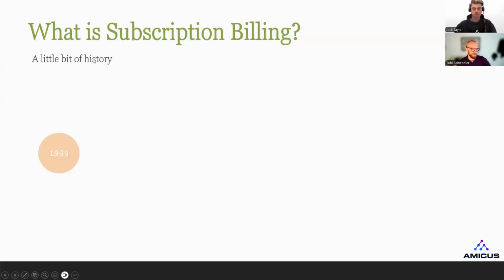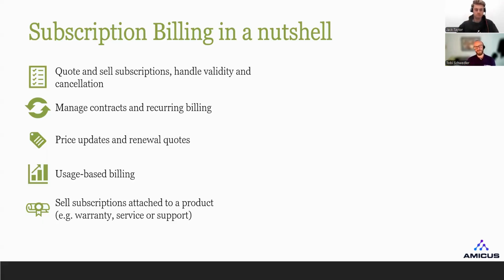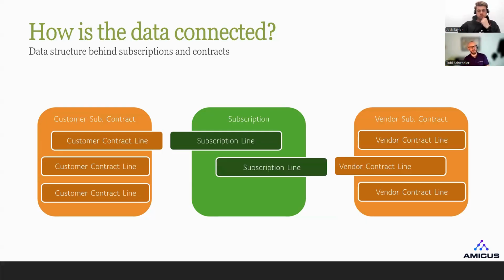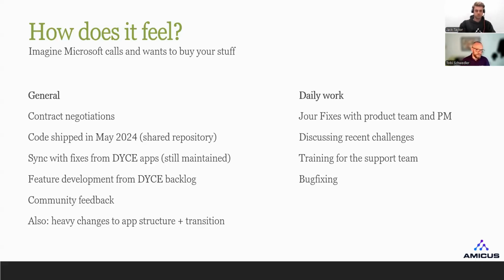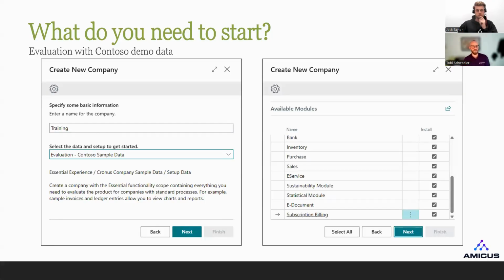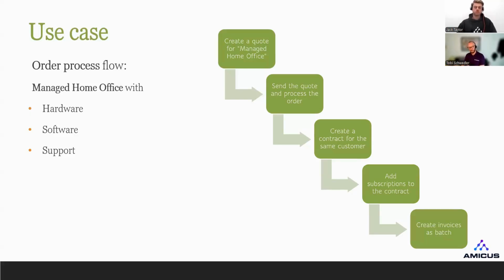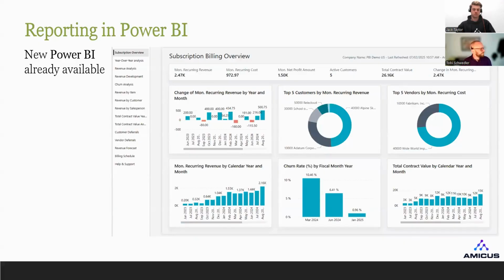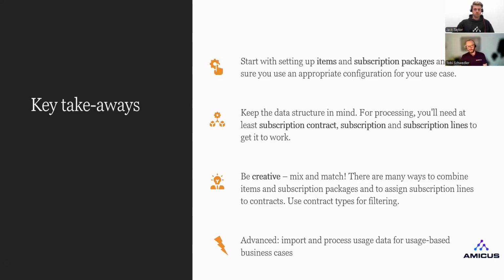Handling Subscriptions in Business Central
In the latest Amicus Webinar - Jack Taylor sits down with Tobias Schwedler as he talks us through the subscription module of D365 BC.

Tobias is an experienced consultant with a track record in development, consulting, Project management, product ownership and both customer and partner perspectives.

He has been involved with NAV/BC since 2004 and joined Singhammer IT Consulting AG in 2011. For many years he has been proud product owner for DYCE, Singhammer's cloud application portfolio for the IT industry.

Lately mostly dealing with bringing subscription billing into Business Central standard.

Tobias is a very experienced speaker on this topic and regularly speaks at events such as DynamicMinds, Days of Knowledge, and Directions for Partners, so this is a great opportunity to tune in to one of his talks, without the big cost that these conferences come with.